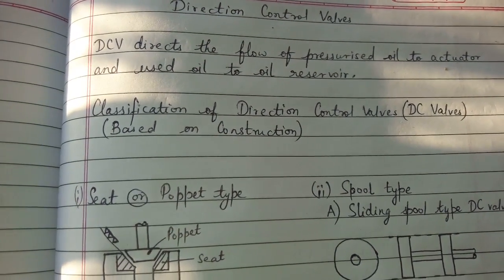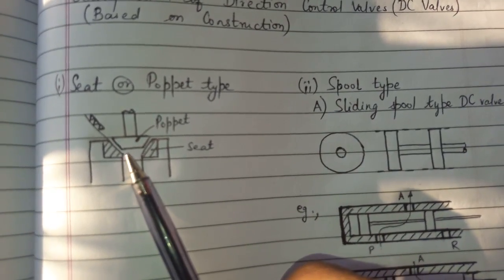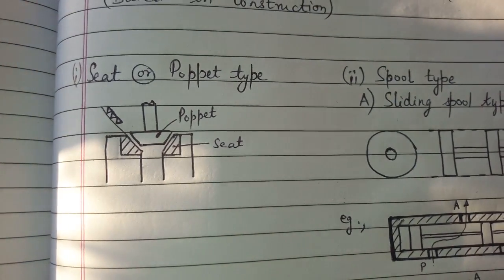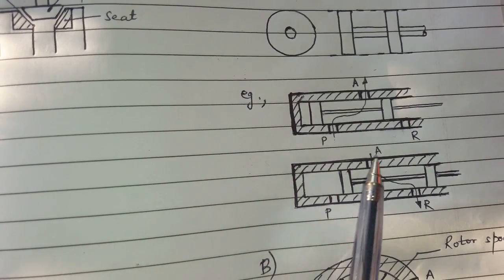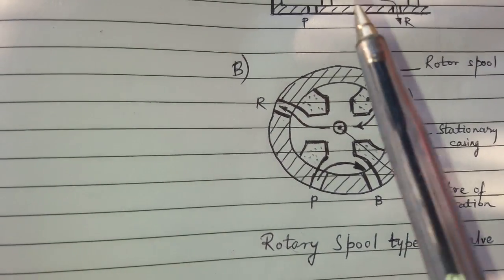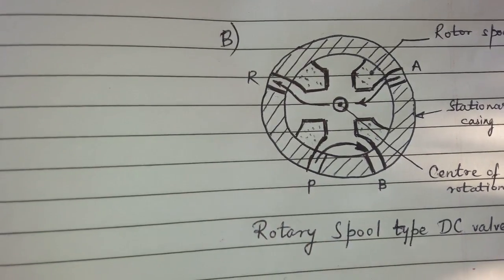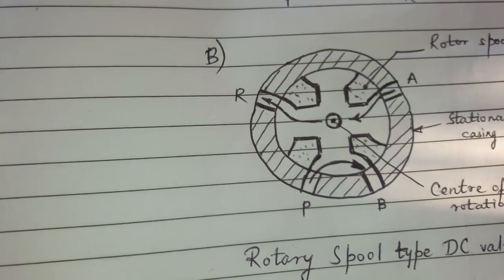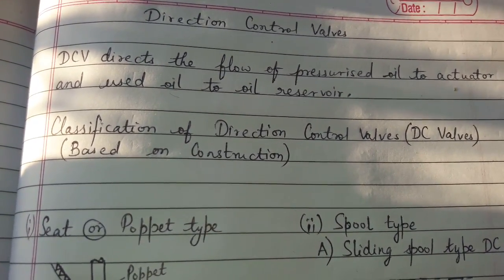Direction Control valve & its classification based on Construction... (5kviews - )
Direction Control valve & its classification based on Construction